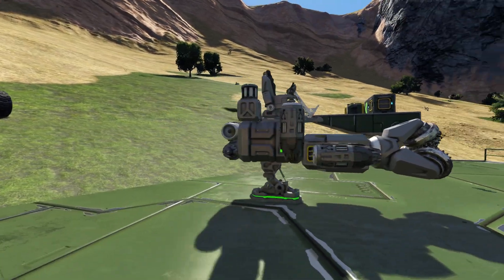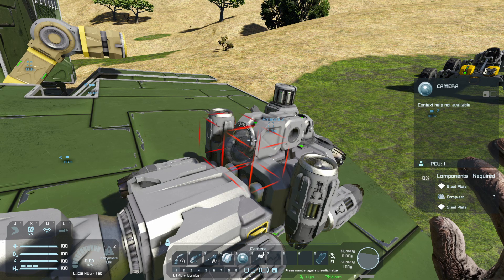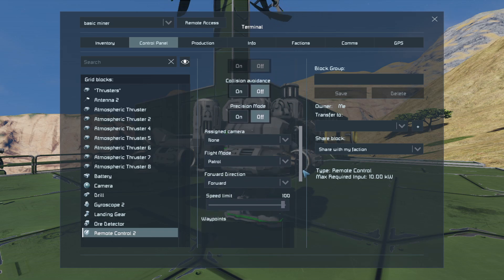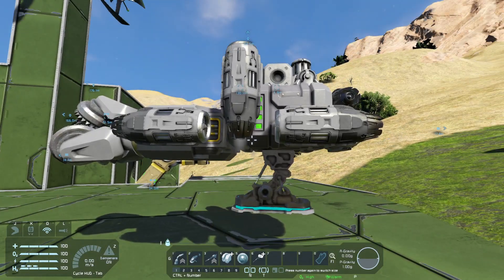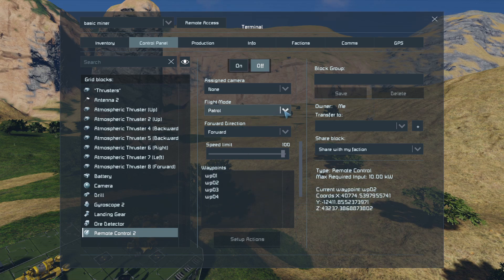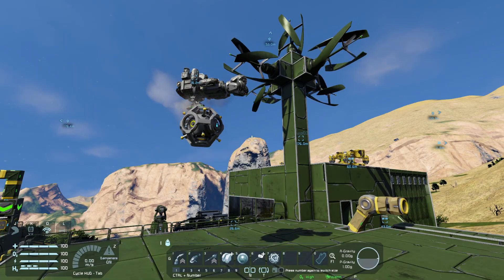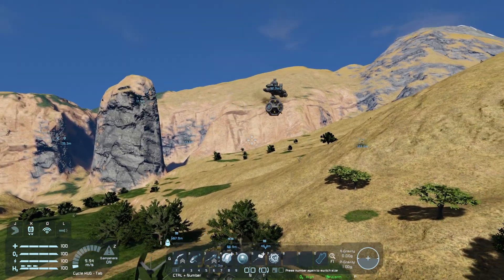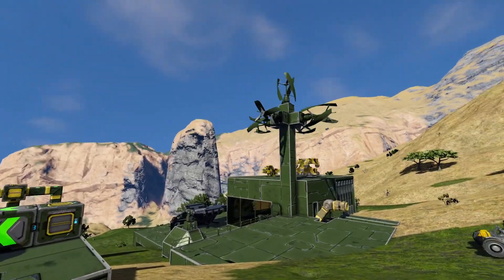Intro to the Autopilot | Space Engineers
In this Space Engineers tutorial we take a look at the basics of the Autopilot function. This can be a potentially complicated thing to set up, depending on what you'd like it to do of course. Here, it's easy peasy. We set up multiple waypoints for a drone to follow and test out an 'action'. Nice and simple!